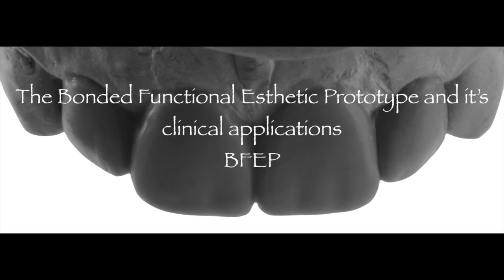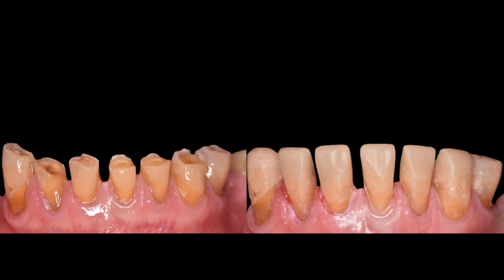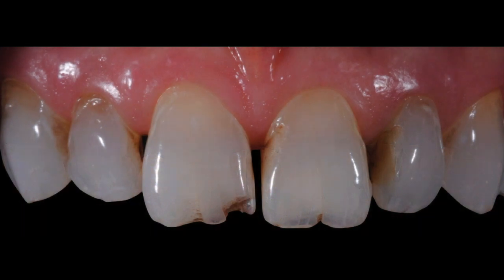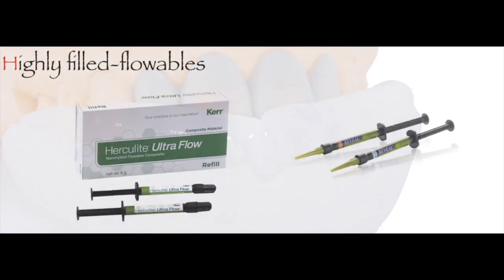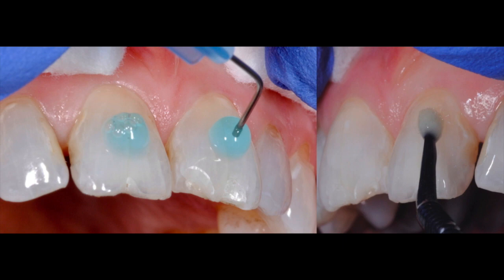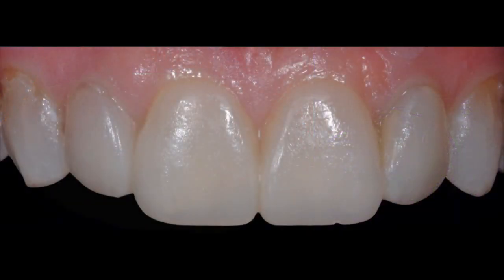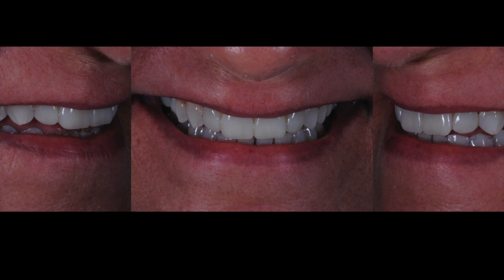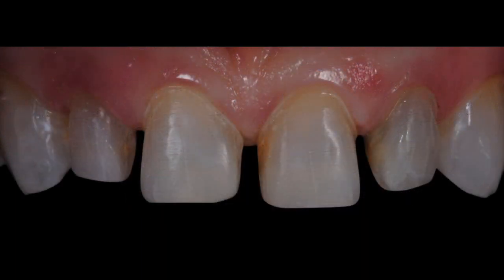Bonded Functional Esthetic Prototype tip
Description of the BFEP and its clinical applications